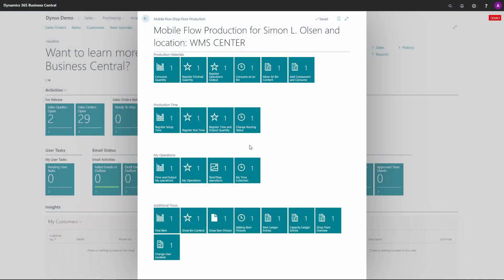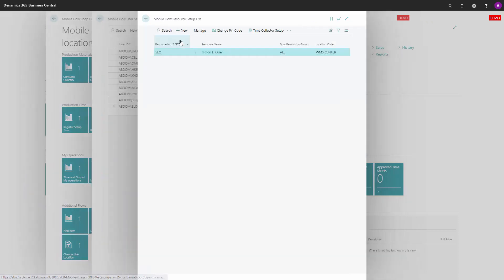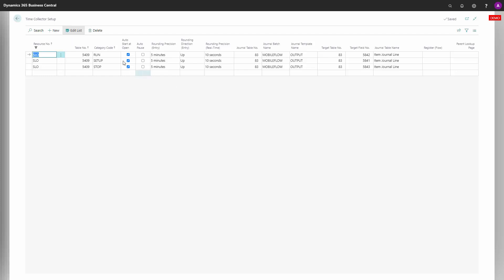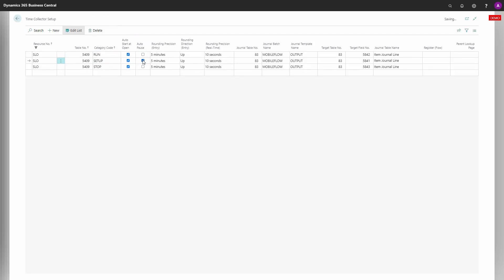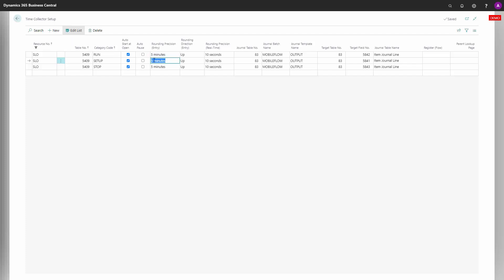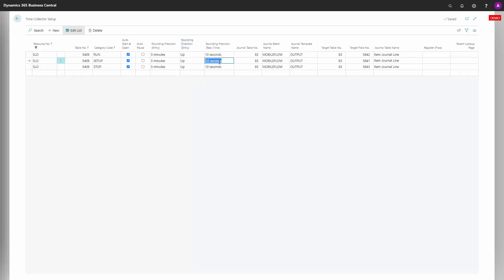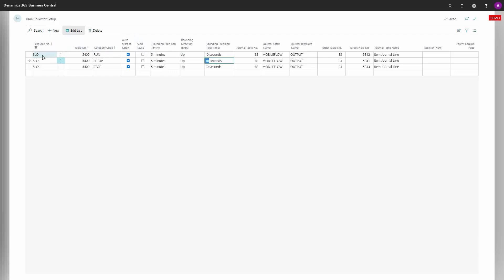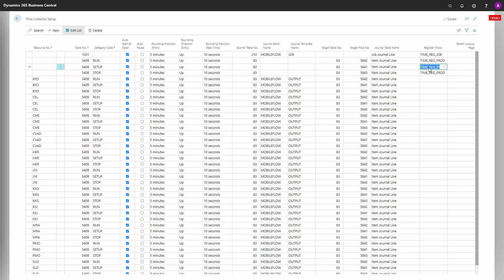ENG21110926 A walk through the most important fields in the Time Collector Setup